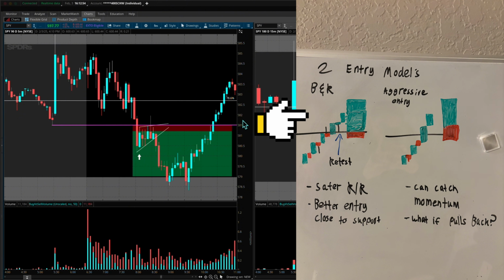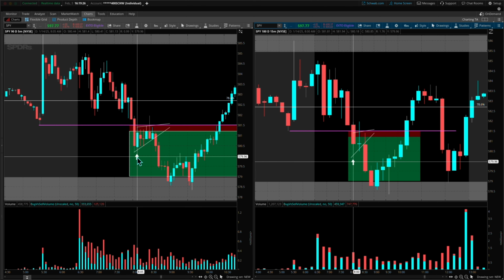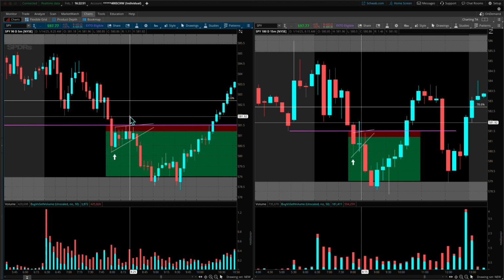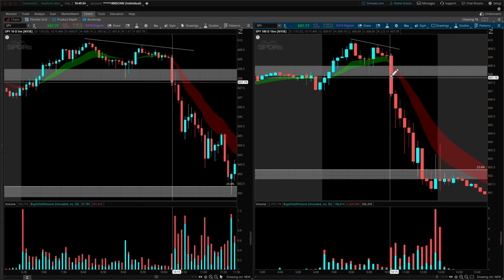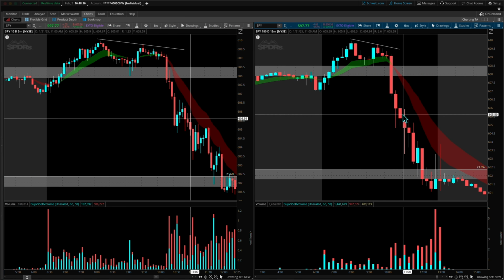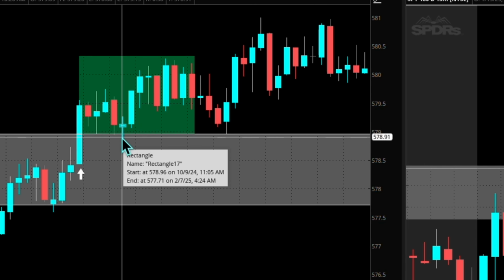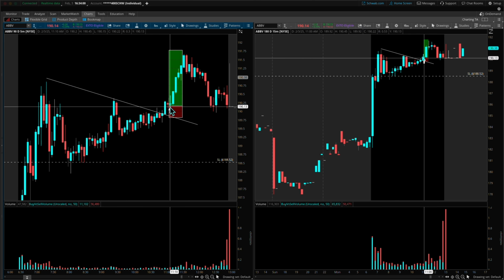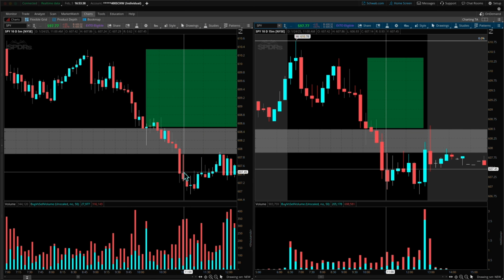How to Find Entries in the Stock Market / Break & Retest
this video breaks down how I combine the 15m time frame for confirmation with a 5m retest which works very well